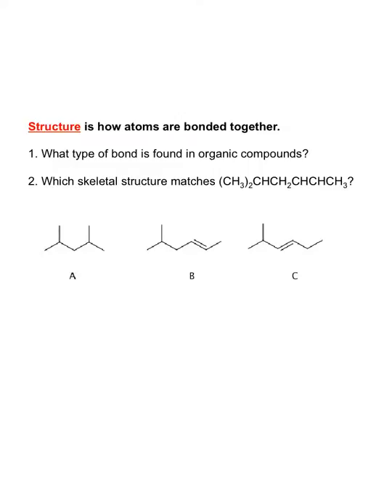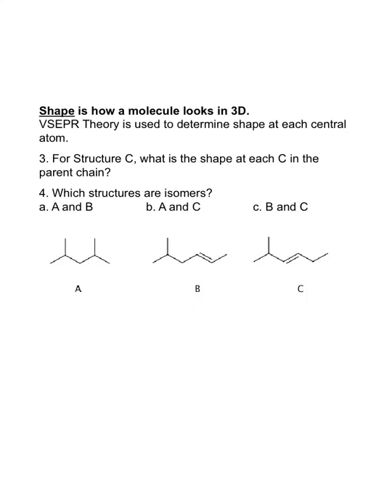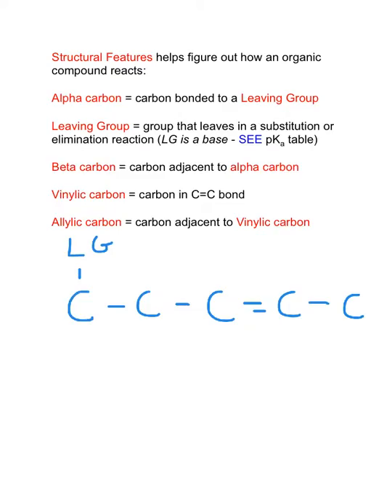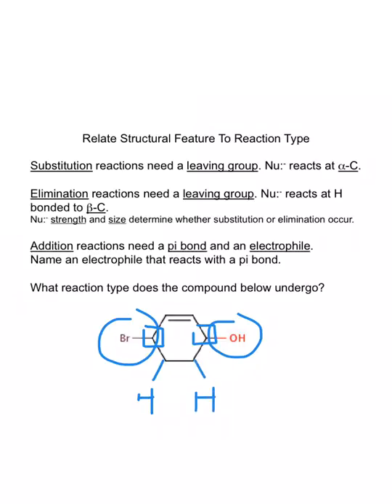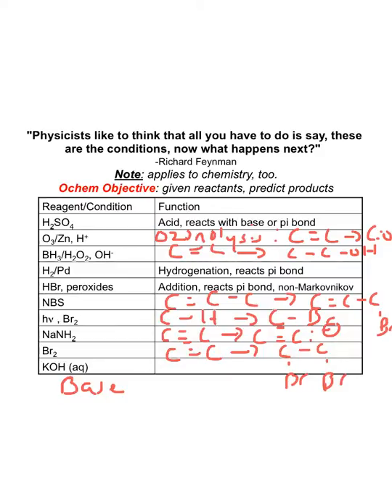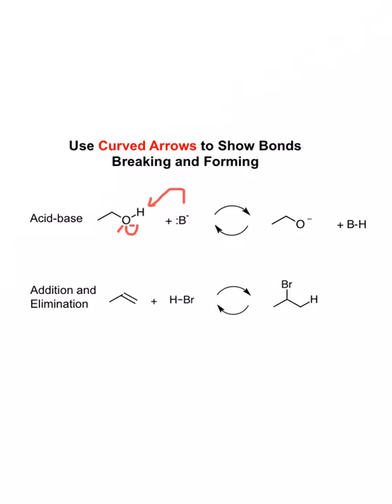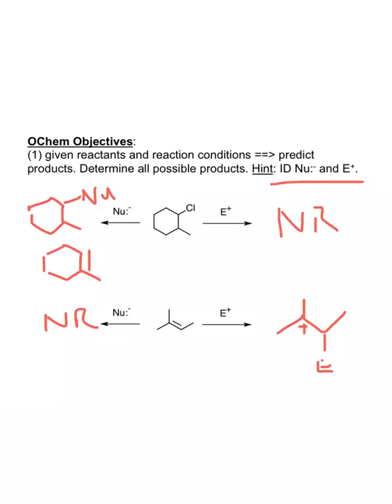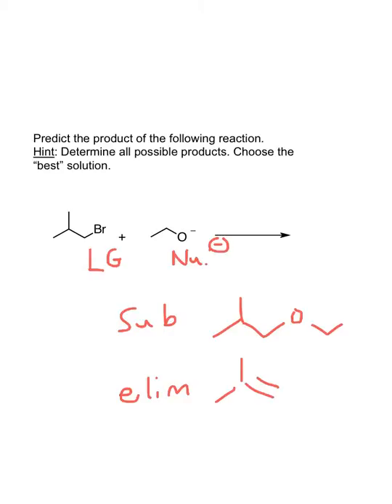Organic Chemistry II: Organic Chemistry I review - structure and reactivity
Chem 12B Objective 1: review CHM 12A sub/elim/addition/acid-base reactions (Part 2)